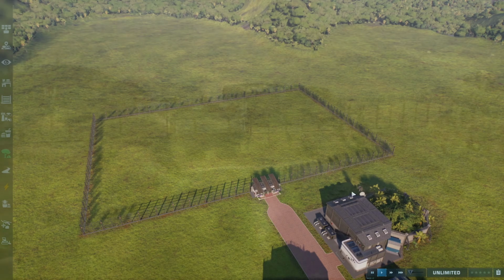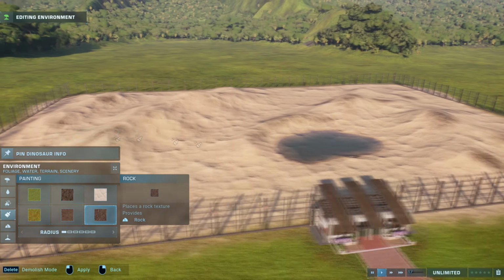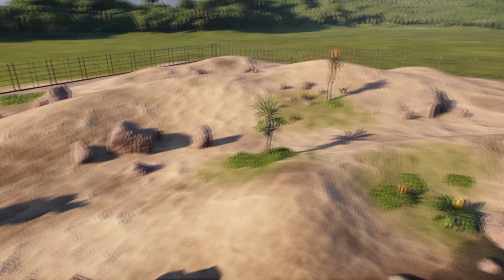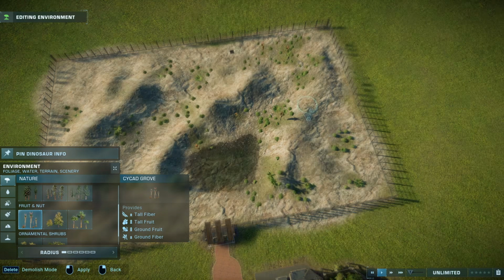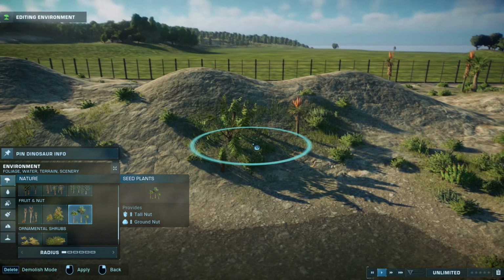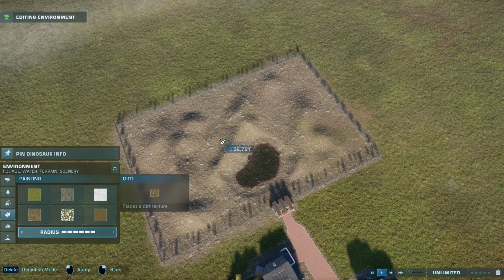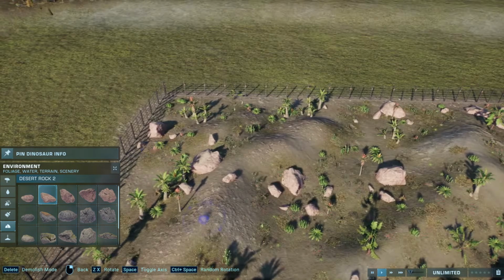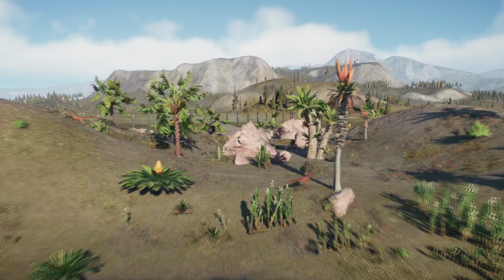How to Create a Desert in Every Biome - JWE2 Enclosure Tutorial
Hello, ladies and gentlemen, my name is Tommy, and in today's video we will learn how to create desert-looking enclosures in every Jurassic World Evolution 2 biome to bring variety and some extra flare to your park builds.

If you enjoyed this video, likes and comments are greatly appreciated :)

Contents

0:00 - Intro
0:55 - Desert in the Tropical Environment
5:09 - Desert in the Temperate Environment
9:48 - Desert in the Alpine/Taiga Environment
14:17 - Outro